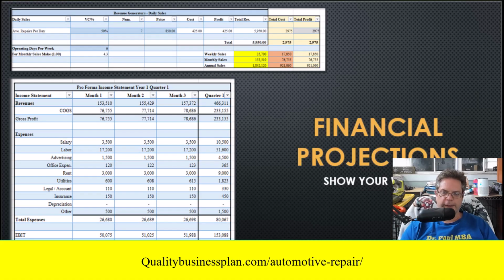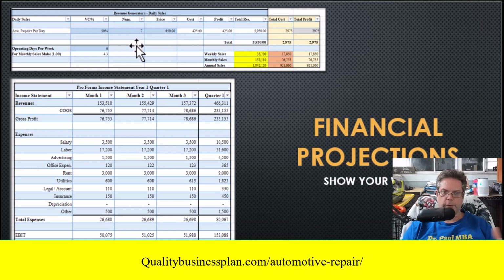How to write an Auto Repair Business Plan | Tips for 2026| Dr. Paul Borosky, MBA.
Most auto repair shops don’t fail because of bad mechanics — they fail because the business side is undocumented, unplanned, and uncontrolled.

In this video, Dr. Paul Borosky, MBA walks through how to write a lender-ready auto repair business plan using real-world structure, not theory. This breakdown follows the exact sections banks, SBA lenders, and investors expect to see.

🔧 What This Video Covers:

✔️ Company Description
• Services provided (general repair, diagnostics, fleet maintenance)

✔️ Operations Plan
• Job positions (owner, office manager, mechanics)
• How to attract and retain skilled technicians
• Why documenting operations protects your income
• Business plan, operations plan, and marketing alignment

✔️ Financial Projections – Show Your Work
• Daily repair assumptions
• Pro forma income statements lenders trust

This is not generic advice. This is planning the way lenders actually evaluate auto repair shops.

👨‍💼 About Dr. Paul Borosky

Dr. Paul Borosky is a business plan writer and CEO Partner with 14+ years of experience, 1,000+ business plans completed, and over $100M in funding-ready projects. He specializes in helping skilled operators turn solid trades into fundable, scalable businesses.

📞 Need Help With Your Auto Repair Business Plan?

If you want a custom auto repair business plan done in 7 days, including financial projections: